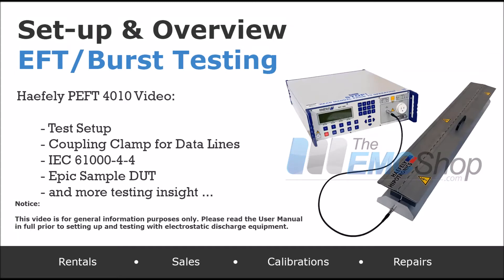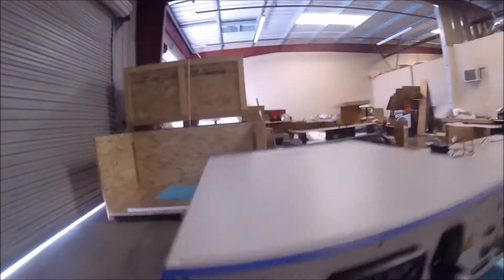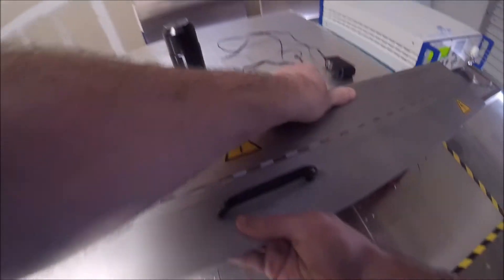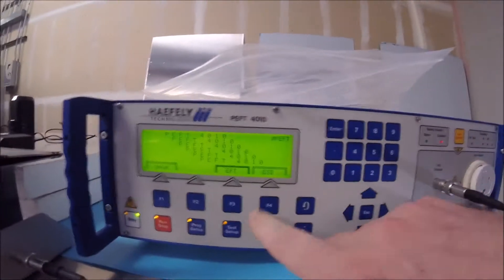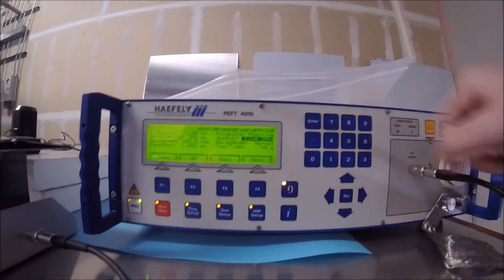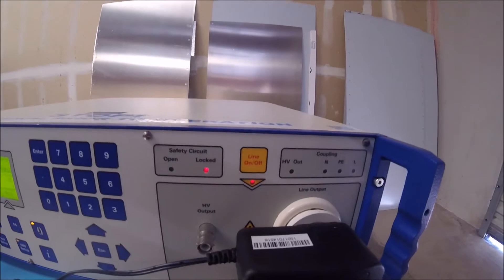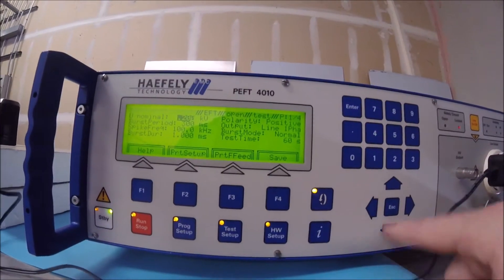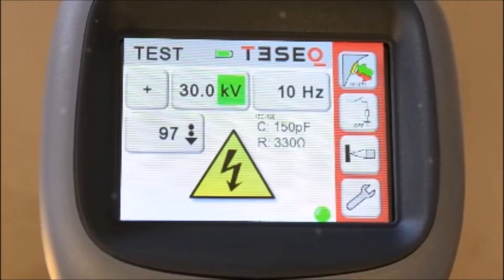Setting up for Electrical Fast Transient EFT / Burst Immunity Testing Using Haefely PEFT 4010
Setup and menu overview of the Haefely PEFT 4010 EFT/Burst immunity simulator. The EMC Shop rental customers can call for more technical support on EFT immunity testing per IEC 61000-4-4 or using the Haefely PEFT 4010.